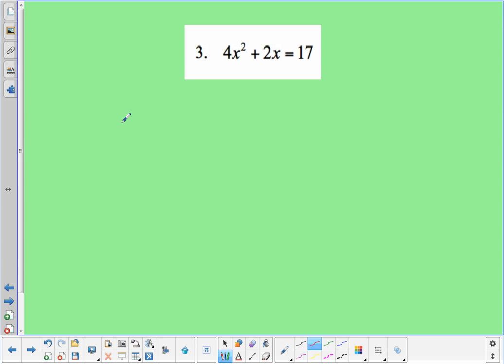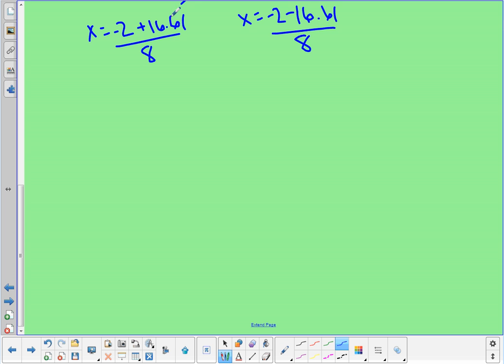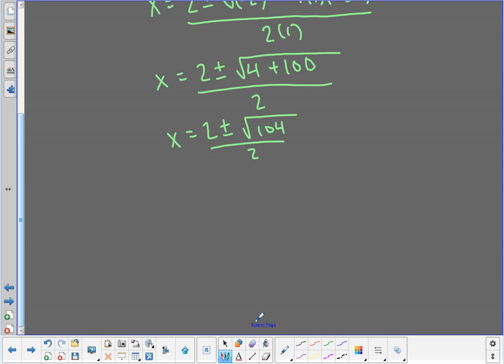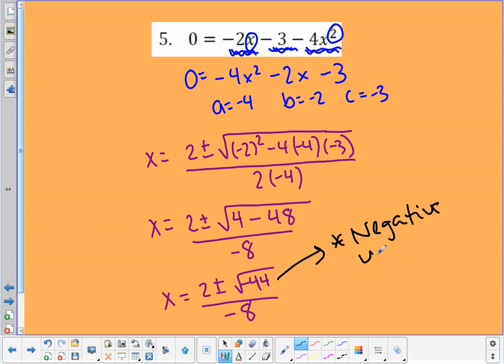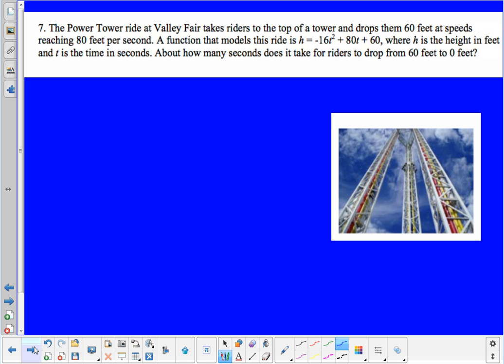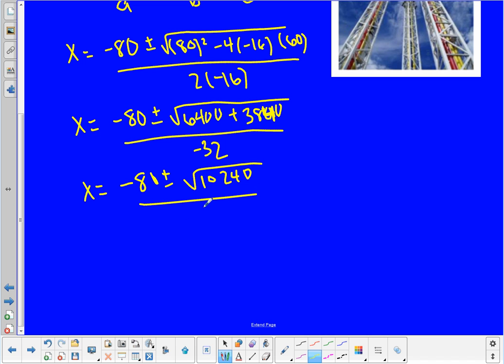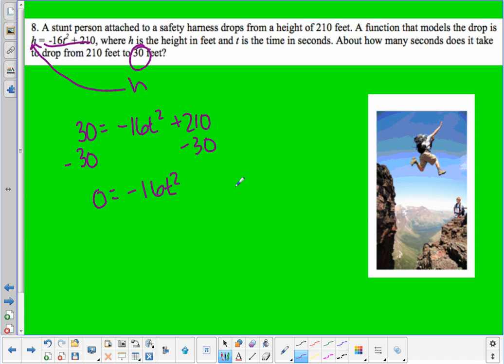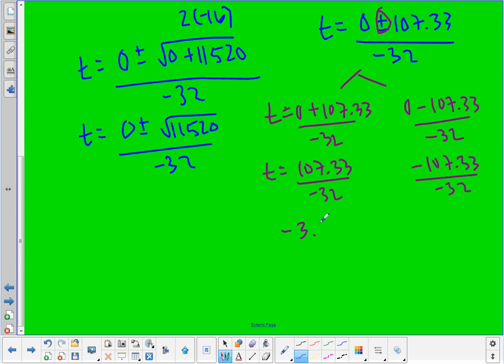Unit 5 Notes 3 Part II: Quadratic Formula